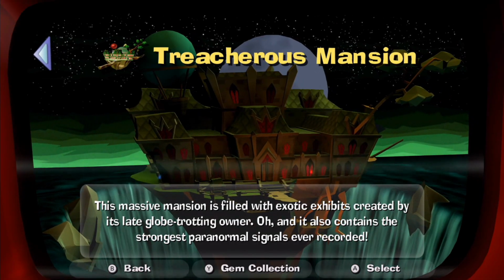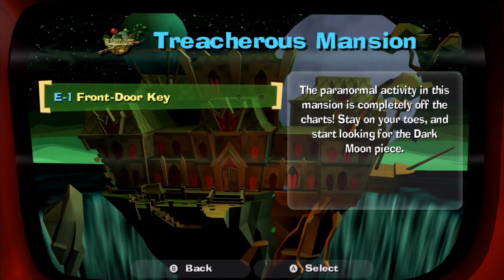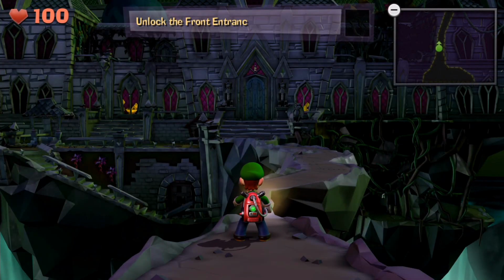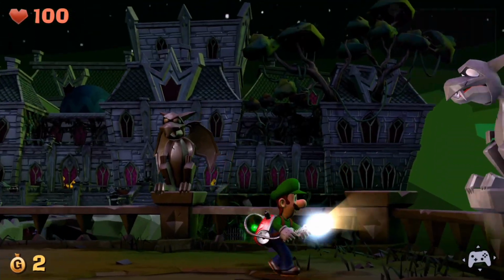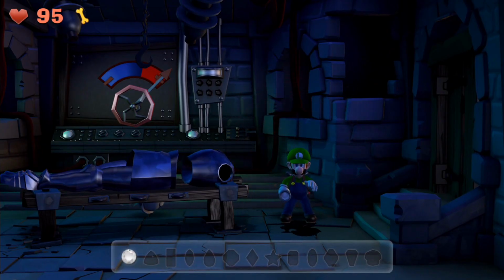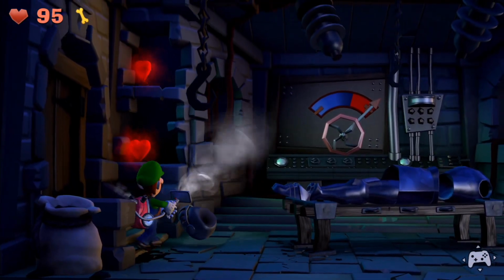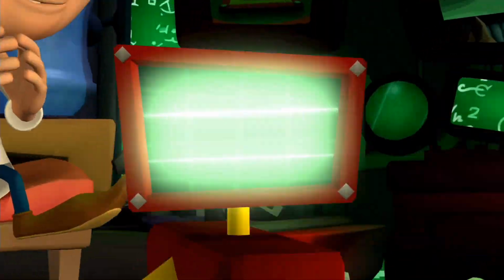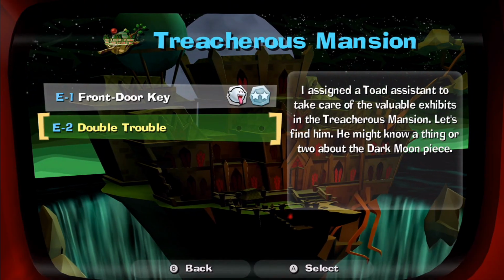Let's Play Luigi's Mansion 2 - Part 23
E-1: Front Door Key